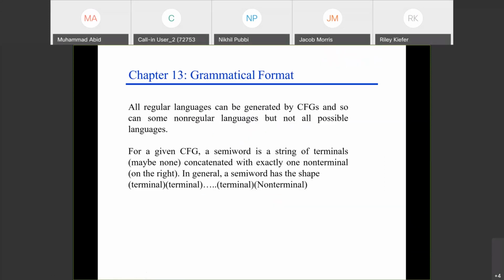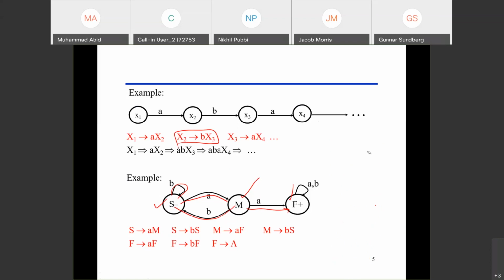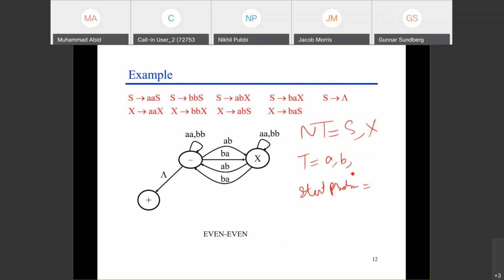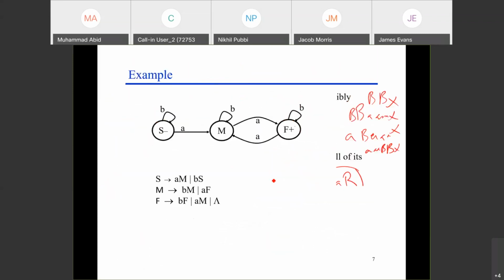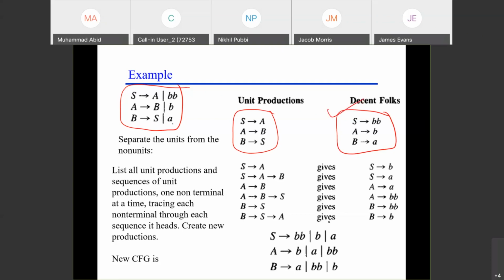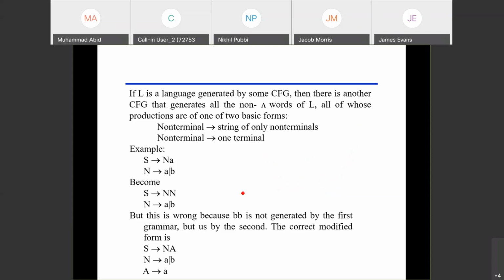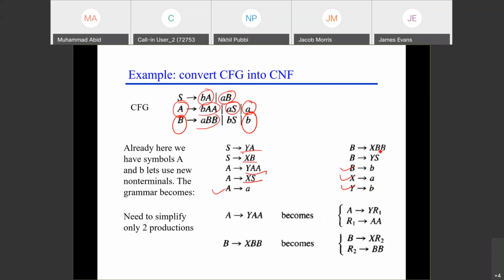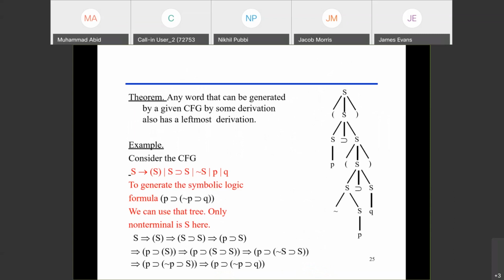Summer A Programming Languages - Lecture 16